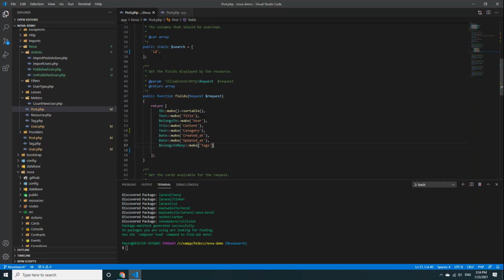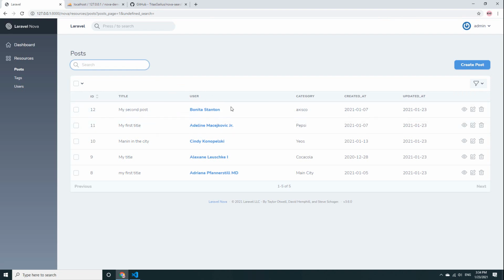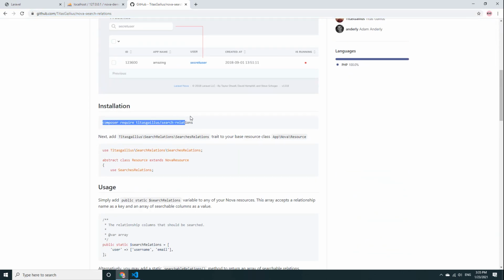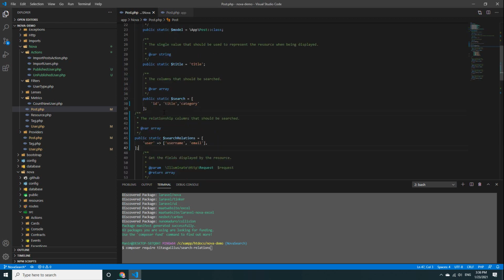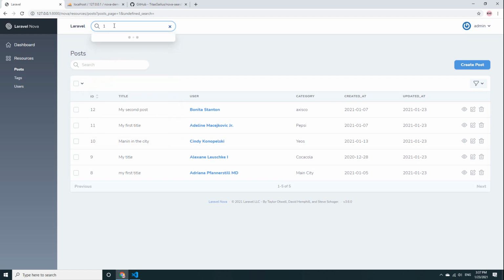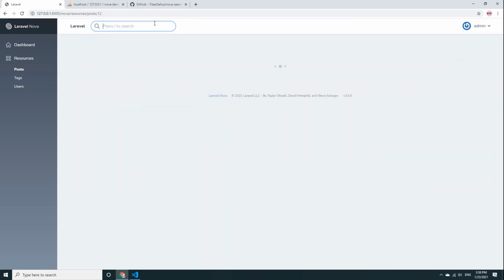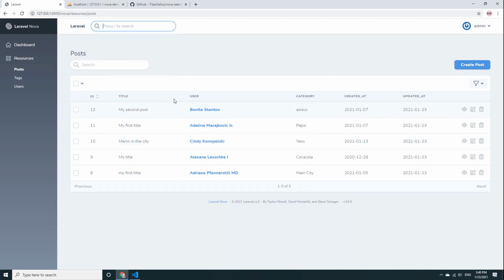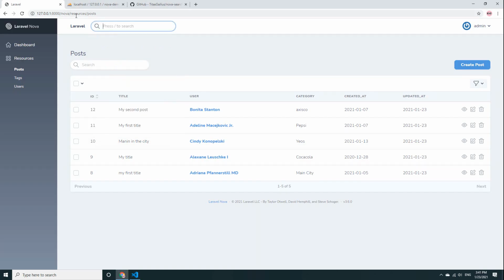Laravel Nova Search | laravel admin panel tutorial